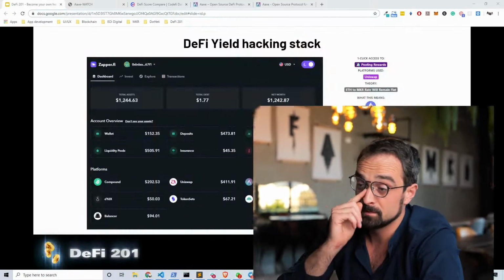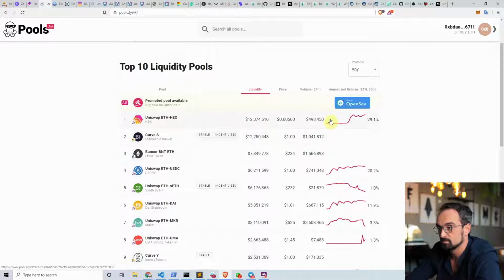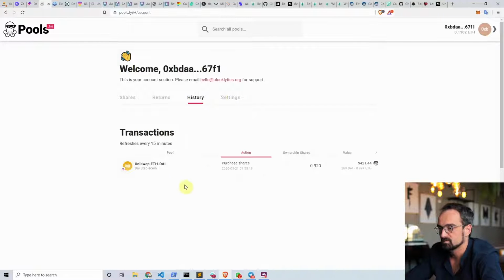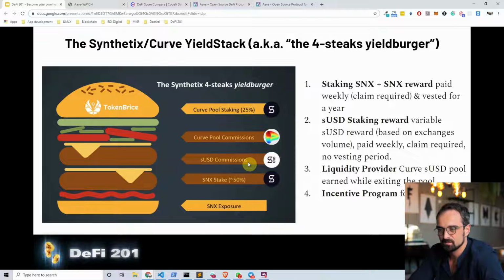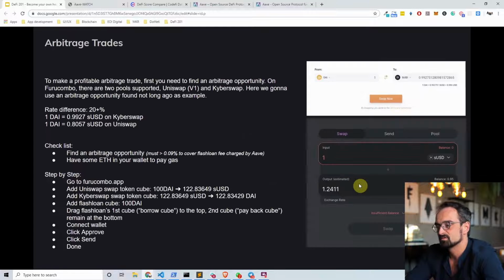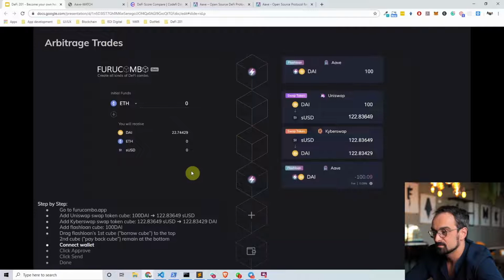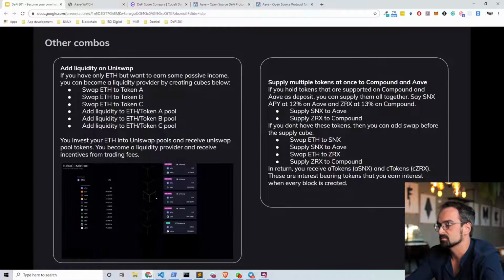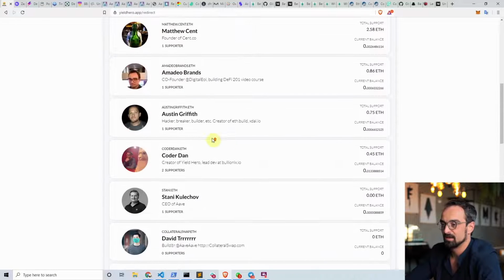Advanced Defi lesson23